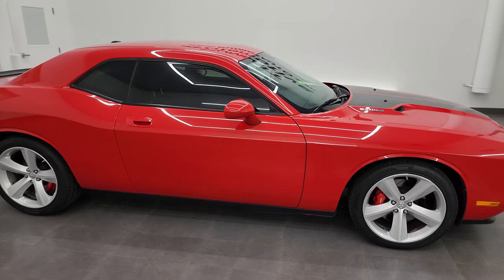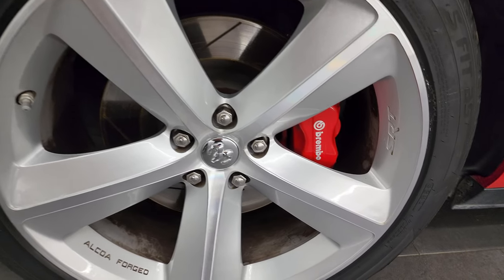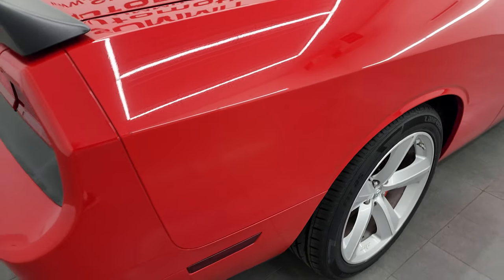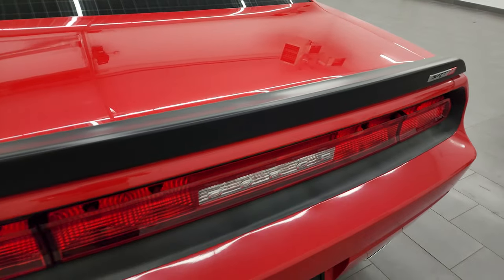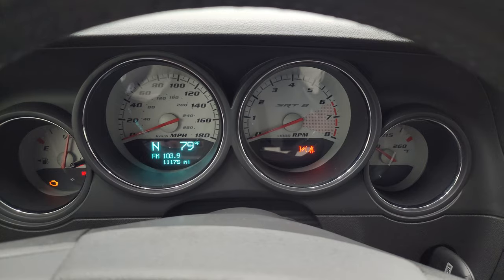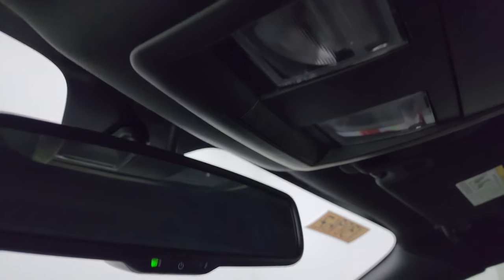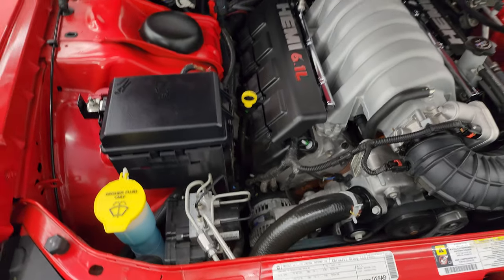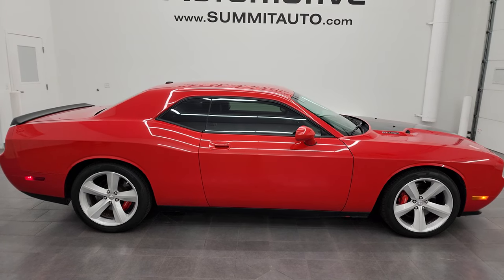2010 DODGE CHALLENGER SRT8 6 SPEED NAV TORRED CLEAR 4K WALKAROUND 13896Z SOLD!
This 2010 DODGE CHALLENGER SRT8 WITH THE 6 SPEED STICK AND NAV IN TORRED CLEARCOAT FOR SALE IN FOND DU LAC OSHKOSH WISCONSIN 54935 is the vehicle we did walk around review of today.

Thank you for checking out this video of this 2010 DODGE CHALLENGER SRT8 WITH THE 6 SPEED STICK AND NAV IN TORRED CLEARCOAT FOR SALE IN FOND DU LAC OSHKOSH WISCONSIN 54935

STOCK: 13896Z
PRICE: $31,991
MILES: 11,163
MAKE: DODGE
MODEL: CHALLENGER
VIN: 2B3CJ7DW0AH110272
LOCATION: FOND DU LAC OSHKOSH WISCONSIN, 54937 TRUCKS ON 41

CLEAN TITLE HISTORY! CLEAN CARFAX! NEW TIRES! 6.1 Liter Hemi V8 Engine, 425 Horsepower, Two Door Coupe, SRT8 Package SRT-8, 6 Speed Manual Transmission Stick Shift, Rear Wheel Drive RWD 4x2 Two Wheel Drive, Factory GPS Navigation System, Dual Rear Exhaust, Power Driver's Seat, Dual Heated Seats, Non Smoker, Black Ebony Leather Seats, Suede and Leathers Seats, Bucket Seats, Heated Power Mirrors, Electronic Stability Program Traction Control ESP, 20 Inch Rims Premium Wheels, Painted Alloy Rims Premium Wheels, Four Wheel Disc Brembo Brakes, Decklid Spoiler, Fog Lights, HID High Intensity Discharge Headlights, Chrome Tipped Exhaust, AM / FM Radio Tuner, Sirius/XM Satellite Radio Capabilities Sirius / XM, CD Player, U Connect Hands Free Bluetooth Hands-Free Phone System Blue Tooth, Auxiliary MP3 Jack Portable Audio Connection, Factory Subwoofer, USB Jack Portable Audio Connection, 16 GB Hard Drive MyGig, Keyless Entry System, Rear Window Defroster, Driver and Passenger Front Air Bags, L.A.T.C.H. Child Safety System, Side Curtain Air Bags SRS Safety Restraint System, Homelink System with Three Programmable Buttons for Garage Doors, Lighting Systems & Security Systems, Compass, Outside Temperature Display and Mileage Display, Fold Down Rear Seats, Factory Floormats, Air Conditioning AC, Cruise Control, Power Locks, Power Windows, Automatic Headlights Autolamp, Tilt/Telescope Steering Wheel, Torred, CLEAN AUTOCHECK! Very very clean inside and out! This is one of the sharpest 2010 Dodge Challenger SRT-8 cars we have ever had on our lot! Make your move before this super clean ride is gone!

STOCK: 13896Z
PRICE: $31,991
MILES: 11,163
MAKE: DODGE
MODEL: CHALLENGER
VIN: 2B3CJ7DW0AH110272